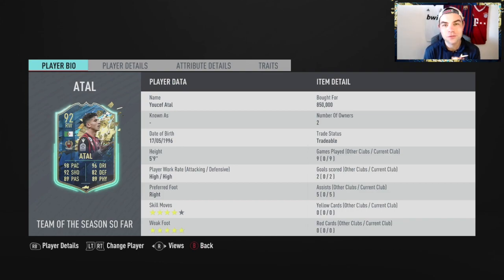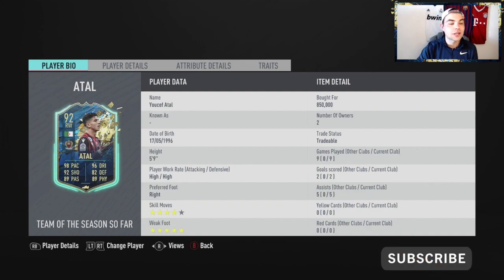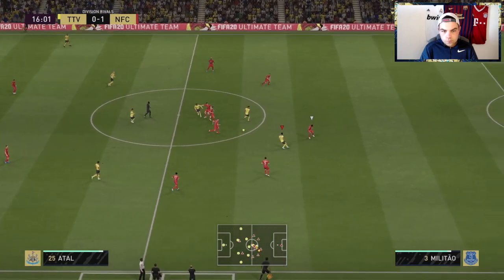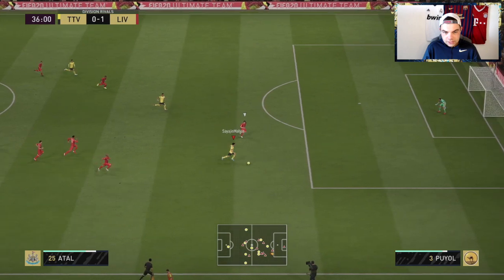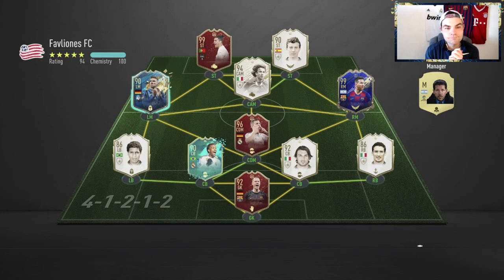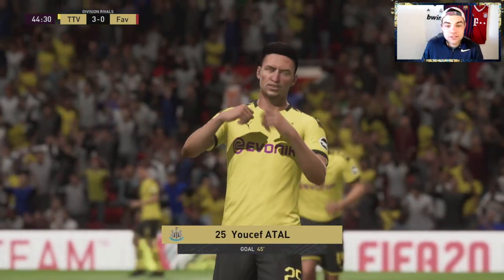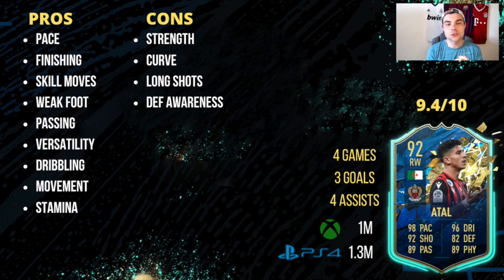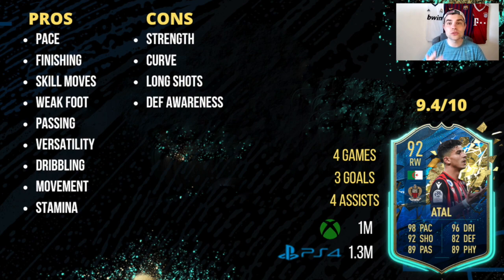92 TOTS ATAL PLAYER REVIEW! FIFA 20 Ultimate Team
92 TOTS ATAL PLAYER REVIEW! FIFA 20 Ultimate Team